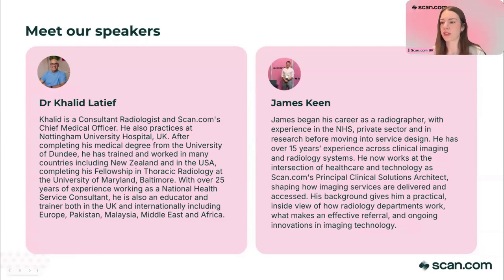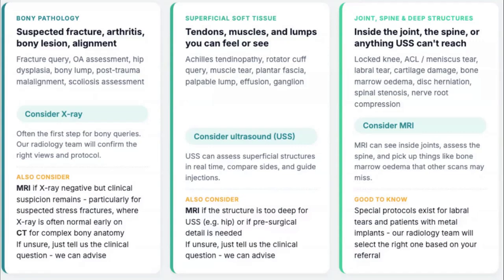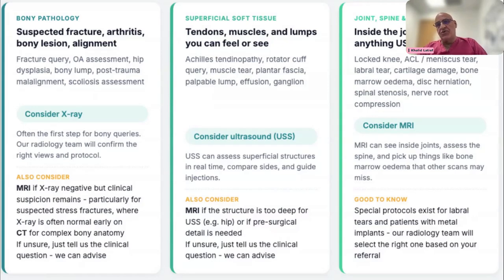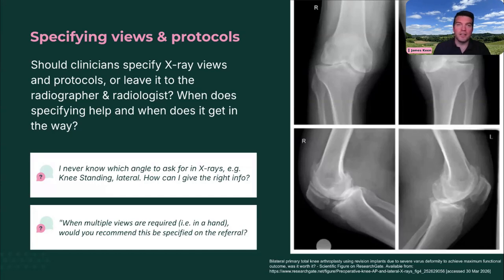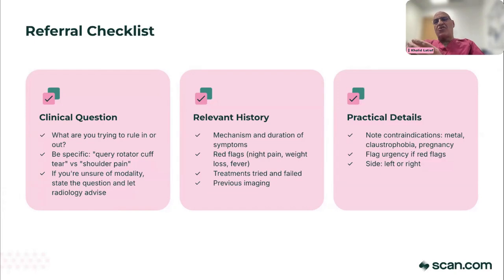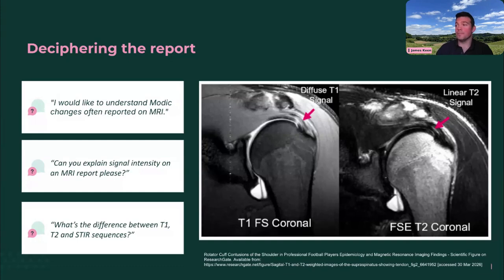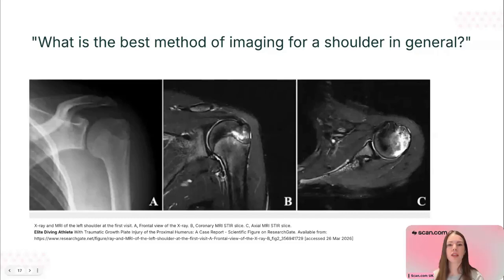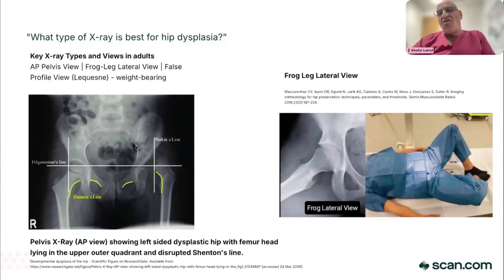Ask our Radiology Team! Step behind the scanner with Scan.com's medical imaging experts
Have you ever wondered what goes on behind the scenes when it comes to imaging?

Join Dr Khalid Latief, Scan.com’s Chief Medical Officer and Consultant Radiologist, and James Keen, radiographer and Clinical Solutions Architect, for a live discussion exploring how radiology departments think about imaging referrals, protocols and technology.

This interactive session was created from audience questions, and we asked Scan.com’s imaging experts about cases, referral questions, and areas of interest submitted from physiotherapists, chiropractors, osteopaths, GPs, consultants and other referring clinicians.

The discussion focuses primarily on musculoskeletal imaging, but you’re welcome to submit questions on any imaging topic.

We’ll explore how radiology departments interpret referrals, common pitfalls clinicians encounter when requesting scans, and what imaging specialists wish referring clinicians knew.

• What makes a high-quality imaging referral
• Common pitfalls in MSK imaging requests
• Real cases from radiology practice
• How radiology departments interpret clinical information
• Emerging developments in imaging technology, including AI
• Practical insights from inside a radiology department

About Scan.com
Scan.com gives you fast access to private MRI, CT, X-ray and ultrasound scans across 250+ locations, with expert clinical support at every step.